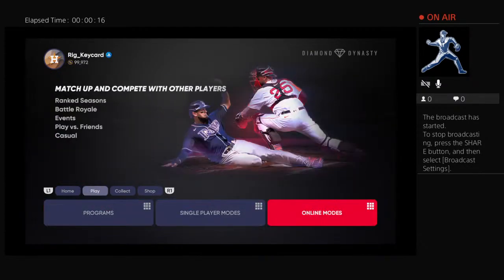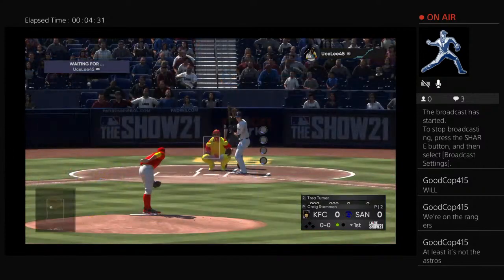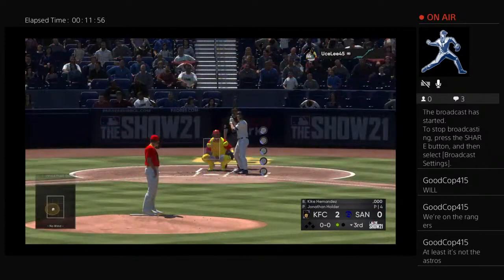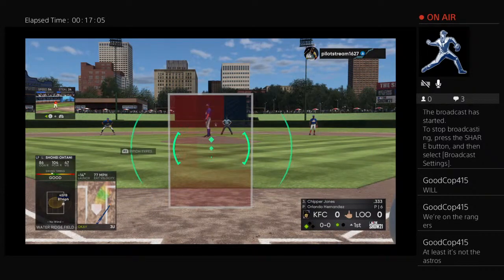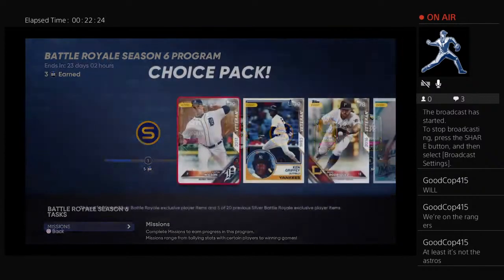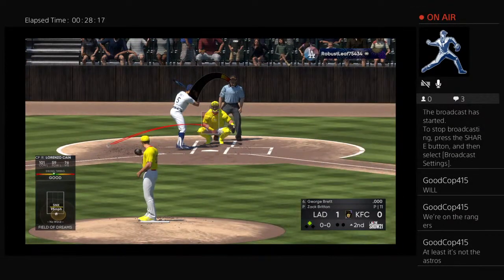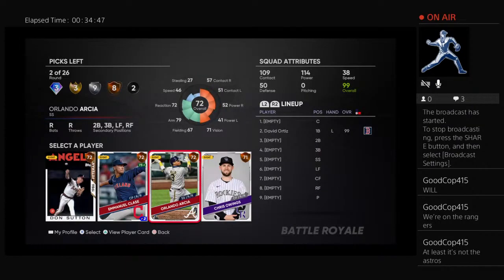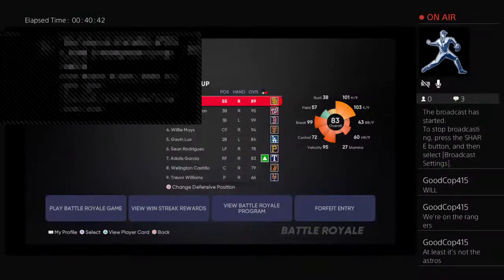New battle royal update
Sub and like the videos. Thanks to y’all